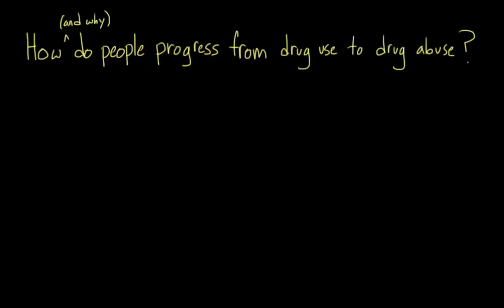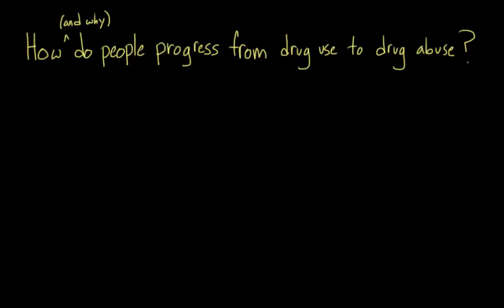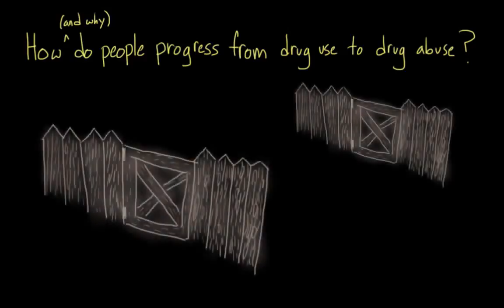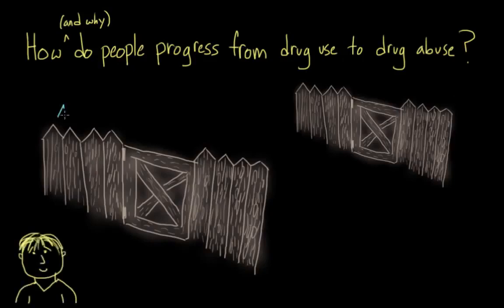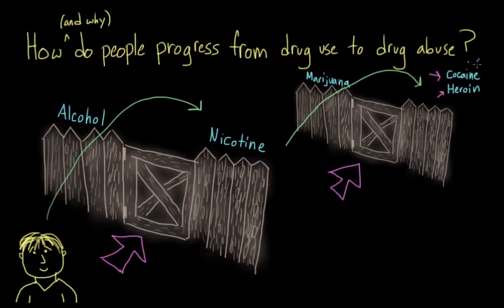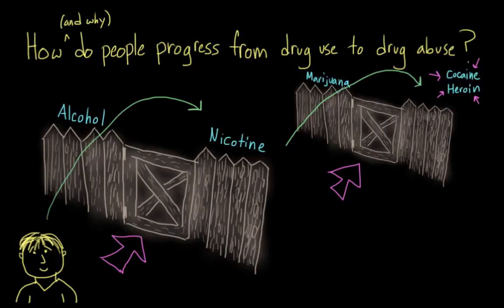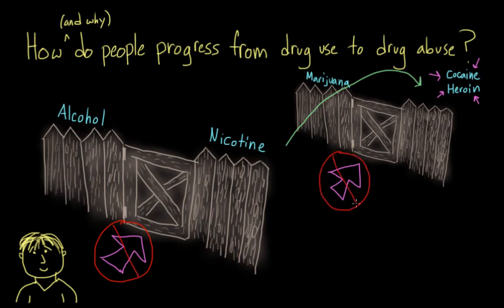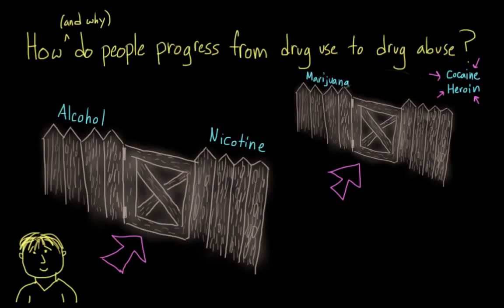How does substance use develop into substance abuse | Mental health | NCLEX-RN | Khan Academy Hebrew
Watch the video and find out how does substance use develop into substance abuse.